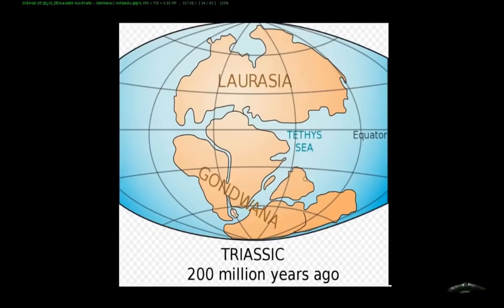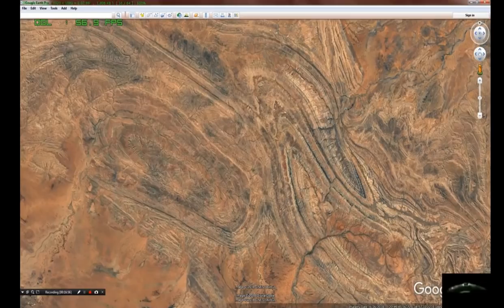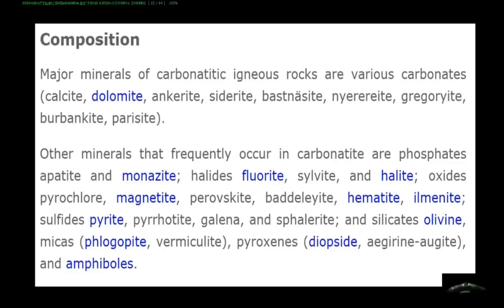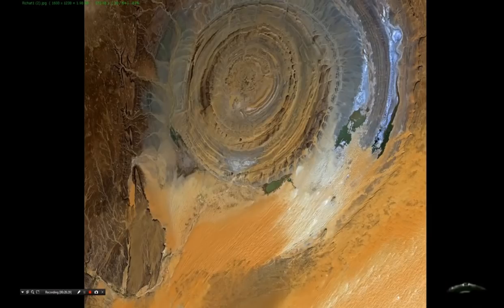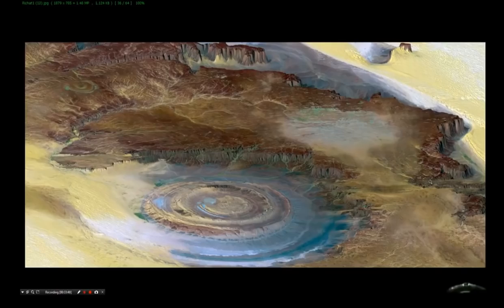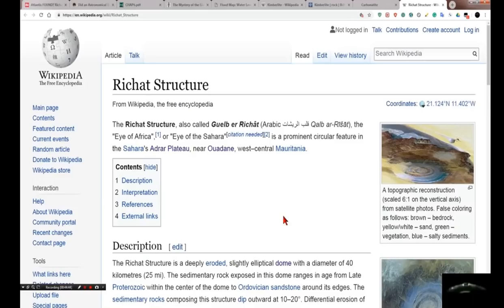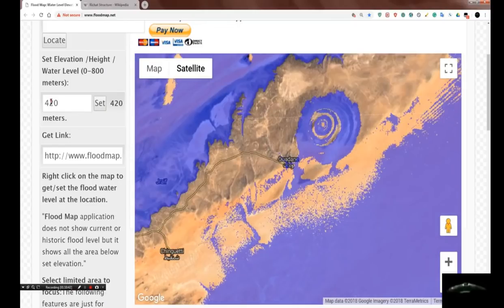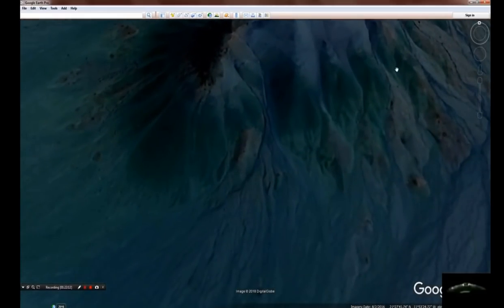What Is The Richat Structure, Eye of the Sahara, Africa? - Short Version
The new shorter version of the origins of the Richat Structure in Africa also known as the Blue Eye of Africa or Eye of the Sahara and best example of an eroded round anticline dome forming  100,000,000 ya. It takes a 1,450 foot sea level rise to even reach this slightly subsided structure as shown on elevation maps, and flood maps, and which contained water when the climate was wetter and would have been filled from the dried up river to the West but drains to the Southwest if it overflowed millenniums ago.
See my Geology Map of Richat vid for surface rock types and link for your own copy of the map at USGS.
  I have deleted the original version for many reasons one being it was too long and I wasted too much time saying nothing.
Comments have been disabled due to Atlantis trolls.